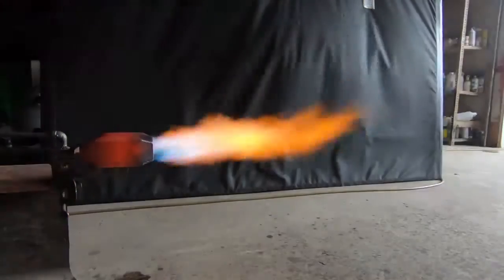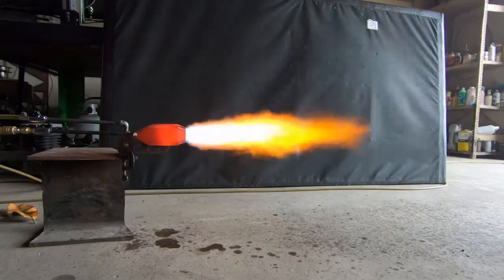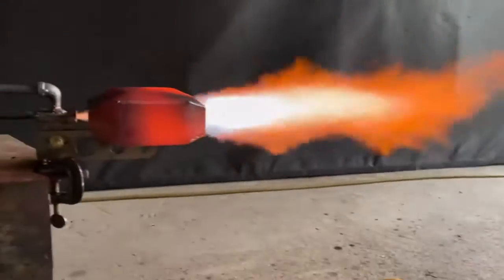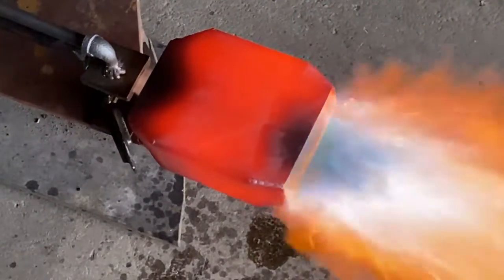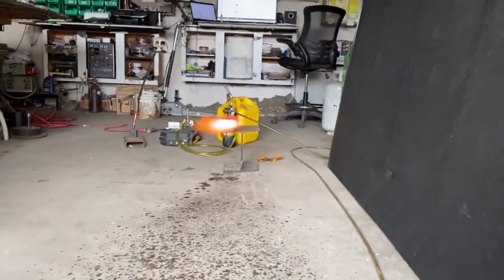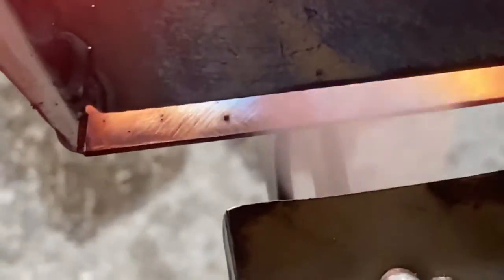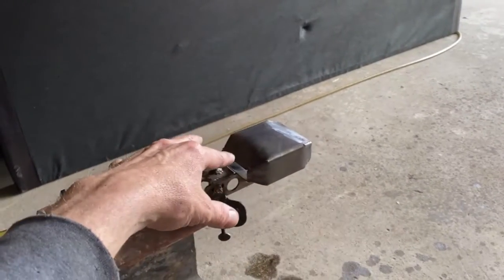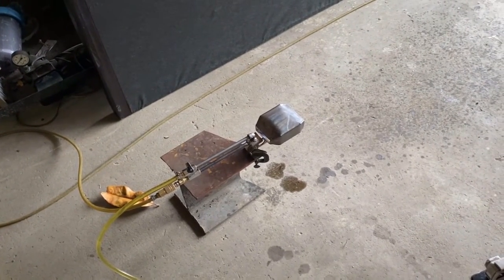(NEW) Laminated Plate Nozzle Waste oil burner innovation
New Manufacturing Technique demands have inspired a entirely new nozzle
design .